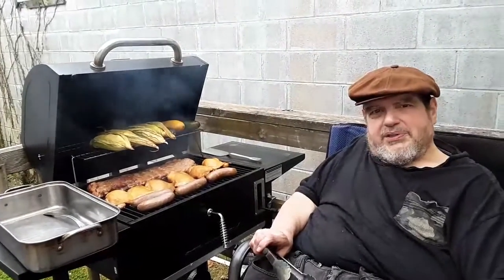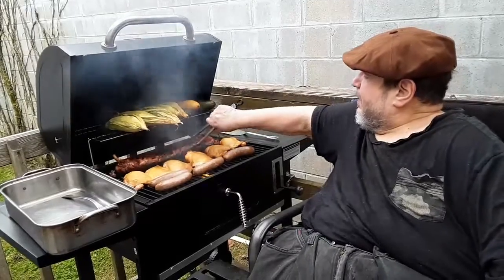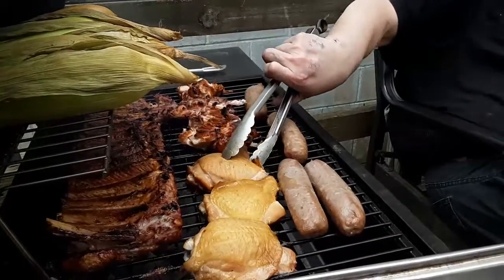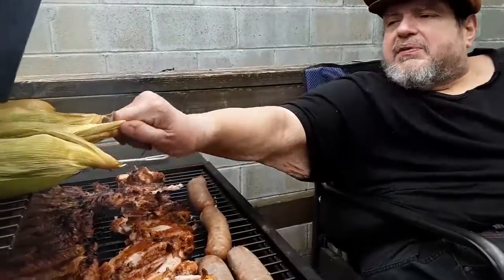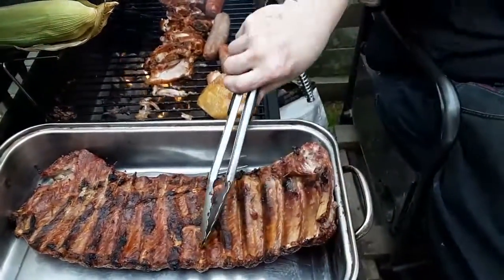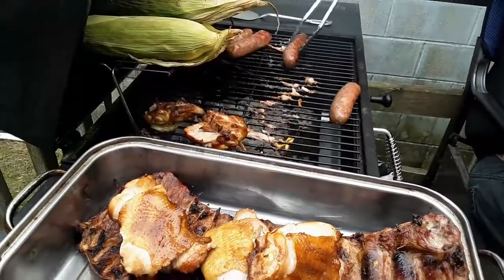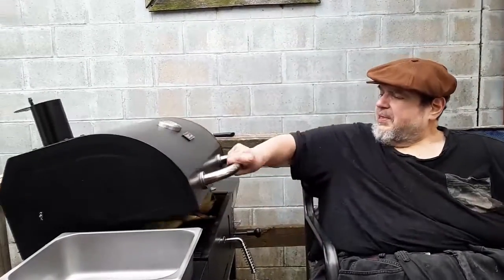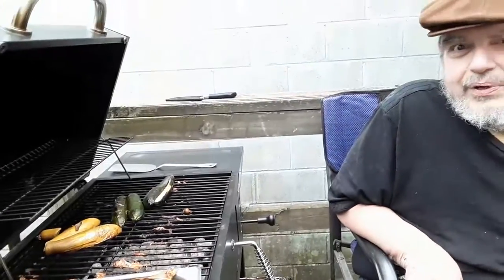Uncle Bart's College Cuisine - BBQ 2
St. Louis ribs
Chicken thighs
Sausages
Corn
Squash
Zucchini